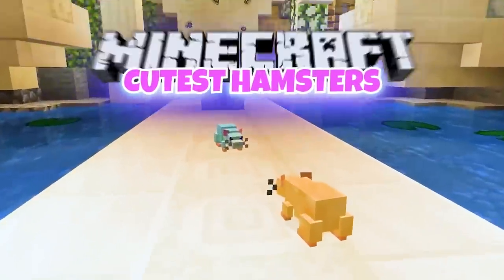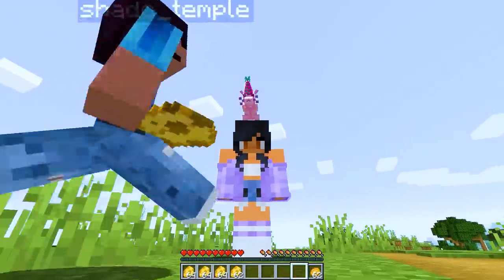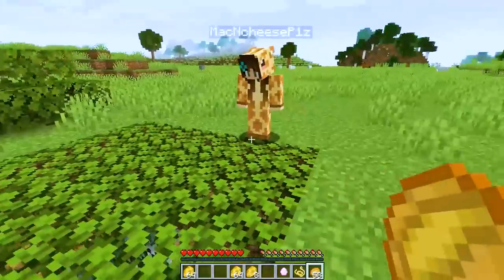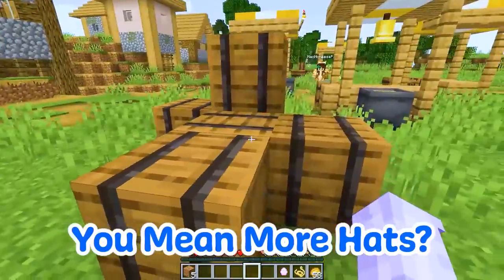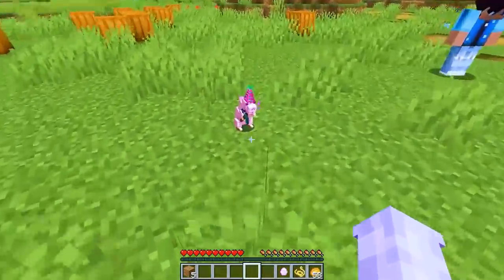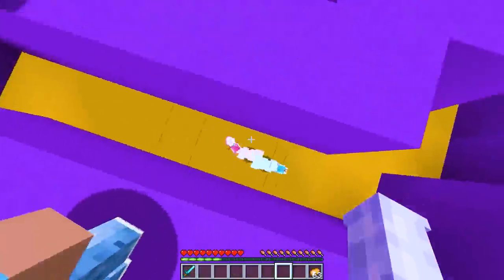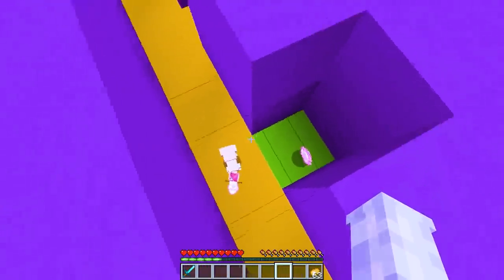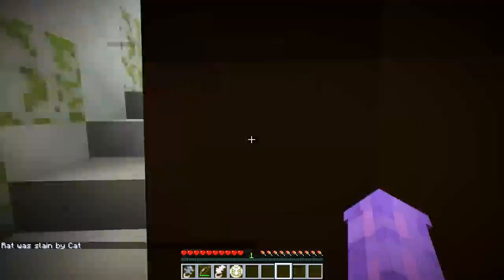Playing Minecraft As The SECRET Pink Hamster!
We find the most ADORABLE Hamters ever that can do so many AMAZING things!